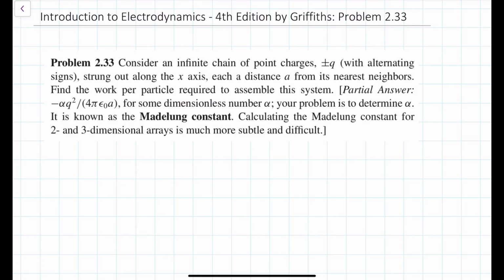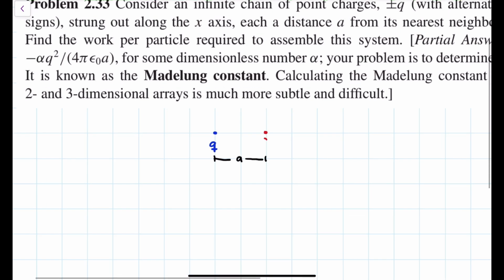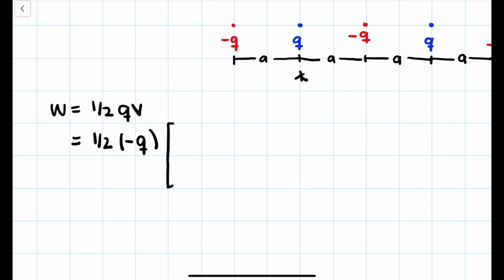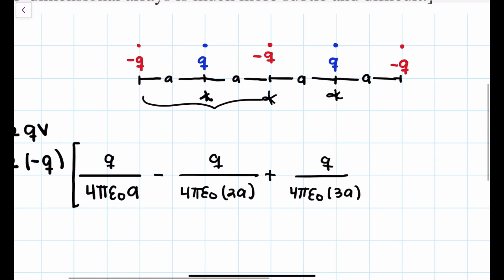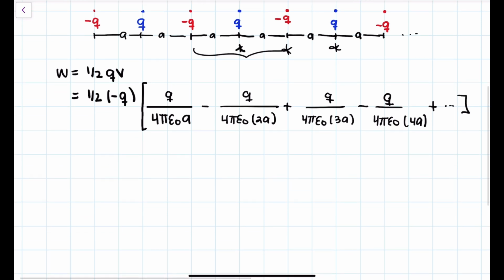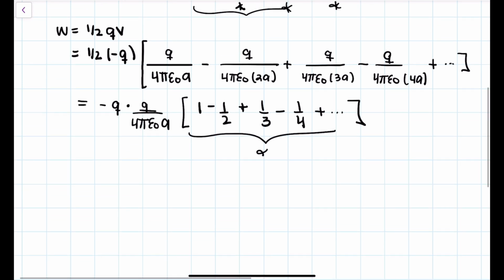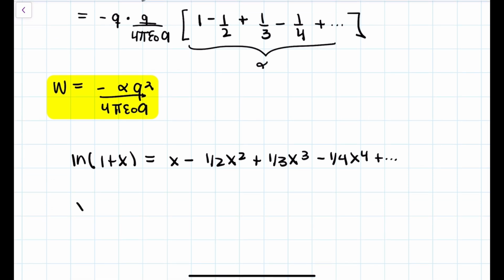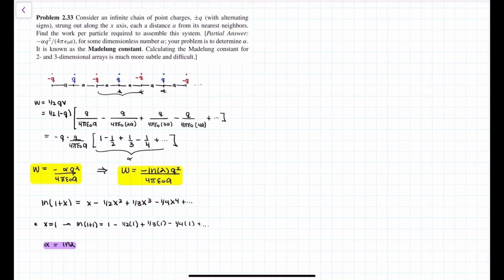Griffith E&M Problem 2.33 Solution (By Hazel Chen)